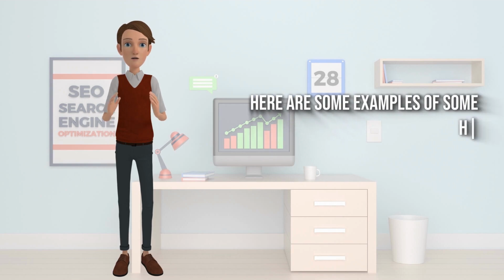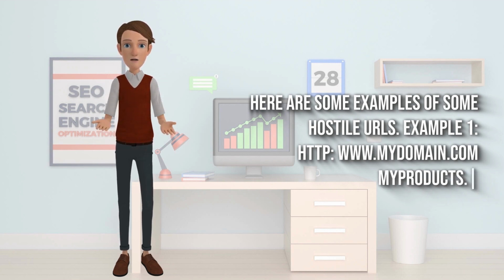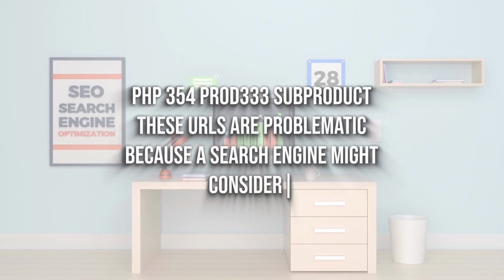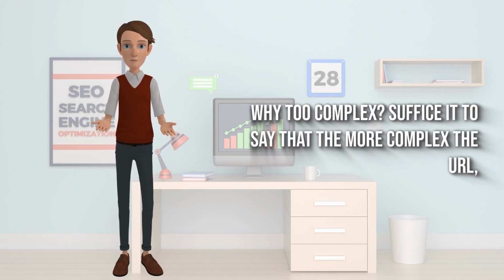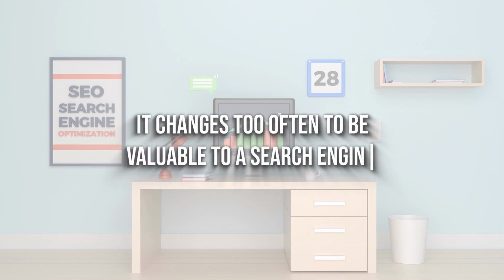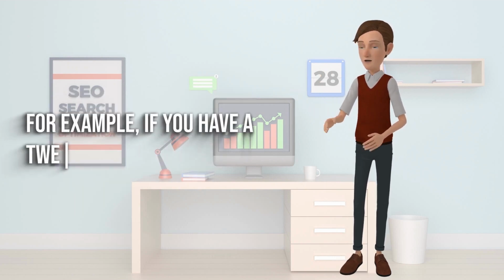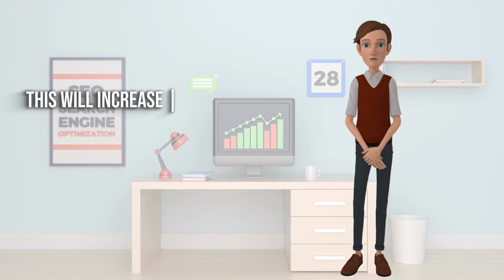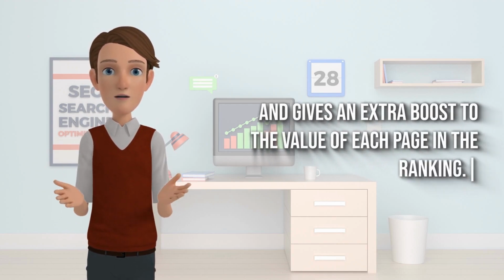Search engine friendly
Convenient and friendly for search engines

A few notes on what to pay attention to when creating a website so that everything is suitable and friendly for search engines and for visitors to your website.

Dynamic URLs

Hostile dynamic URLs are a common side effect of using a content management system. A system that is not designed with search engine rankings in mind. Here are some examples of some hostile URLs. Example 1

These URLs are problematic because a search engine might consider these addresses too complex for a spider. Why too complex? Suffice it to say that the more complex the URL, the greater the chance that a search engine robot will find the content too dynamic to read. It changes too often to be valuable to a search engine.

The way around this type of URLs is actually not that difficult. It may require only a small investment of time and money. 'Time' will be required when researching which URL repair is right for your system. Money may be needed to pay developers to implement and test new URLs. Here's what the URLs might look like after they're optimized for search engines. Sample fixed

These URLs are better because they don't include the redundant characters that are so noticeable on dynamic web pages. In addition, the URLs are designed to look like normal website directories, even though they are actually dynamic URLs. It is vitally important that you reduce the length of the URLs you use. Search engines may stop indexing a website if it appears to have too many subdirectories. The above samples show fixed URLs that have about as many subdirectories as the maximum I would allow (4).

Menus

Are the menus on your website spider-friendly? If not, you may be hiding the main areas of your website from search engine spiders. And you miss out on additional search engine rankings.

An ideal menu would be text based. And each text link would include the keywords you are targeting on the landing page. Setting up your menu with so much forethought requires you to determine the layout and content of your website before starting the web design. Once you have a clear picture of each page's content, you can research which keywords are best to target per website. This crucial keyword research can be done easily enough at home using a keyword research tool. Or similar systems that give you insight into how your customers think by showing how many monthly (or yearly) searches there are for a specific term.

Remember, almost every page within your website has a very real opportunity to achieve the highest ranking. All you need to do is ensure that the design, content and structure of the site are optimized. A carefully thought out and designed menu is a key step to top ranking.

Site map

Sitemaps can dramatically help your website's visibility. Allowing search engine spiders easy access to all pages on your website. Place a sitemap link on every page within your site. To ensure easy access no matter where a search engine or user lands on your site. Just having a sitemap will help. But how you create your map will also play a role in how well search engines will catalog it. For example, if you have a twenty-page website, it would be ideal to create a sitemap where each page is represented by a title with a short description. Ultimately, the page may be a little long, but it will have content that search engines like to index. This will increase the relevance of the linked pages as the titles will accurately represent the content. So you'll actually now have more than just a sitemap. You will have content for your page that has the potential to get you a ranking and gives an extra boost to the value of each page in the ranking.

Search engine robots (spiders).

Search engine robots read a web page from the top of the source code all the way to the bottom. As a result, it's important to ensure that both of the following elements are as close to the beginning of the code as possible: A short sentence that introduces the topic using the target keywords you've chosen for the page. Your text menu and other navigation aids, or if that's not possible, it would be even more useful to start with a paragraph or two of relevant content followed by navigation. By placing this information near the top of the page, you will quickly show the search engine robot relevant text that supports the page title and backlinks. You will also provide a current sitemap to the search engine spider, which includes keywords relevant to each page.